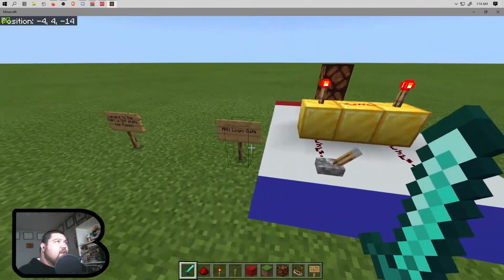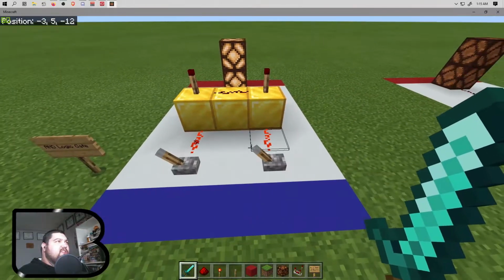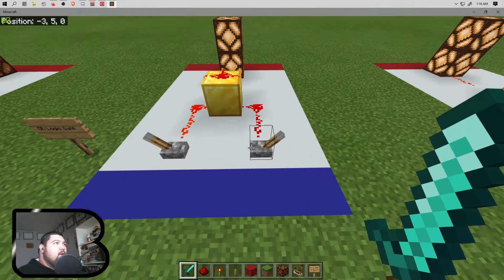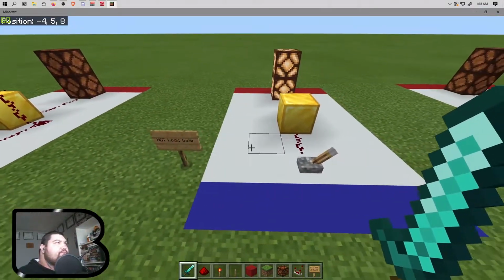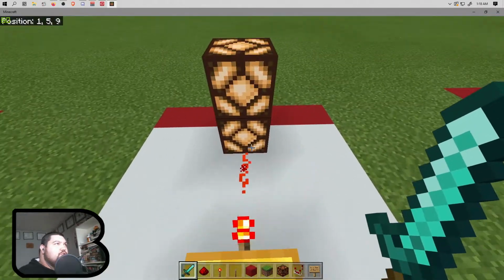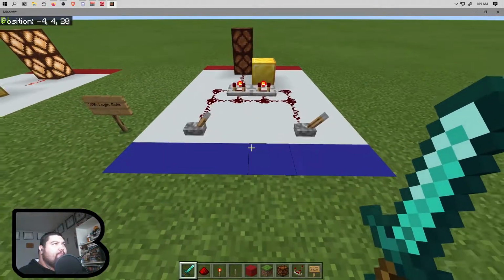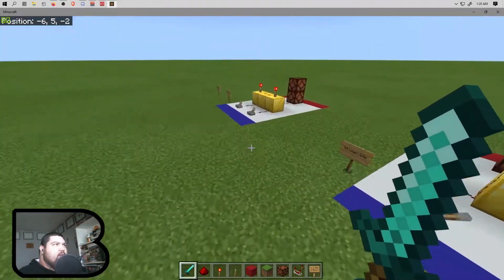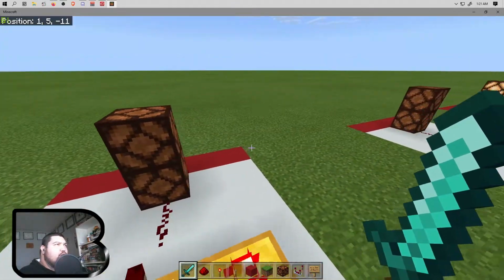The One B Explains Abstraction & Logic Gates Using Minecraft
I've recently started taking the Google IT Support Certification Course on Coursera with a friend. In order to further explore some of the lessons in the first weeks section I created a video using examples of abstraction, logic gates, and basic binary in Minecraft.

If you are interested in the Google IT Support Professional Certification course on Coursera you can find out more